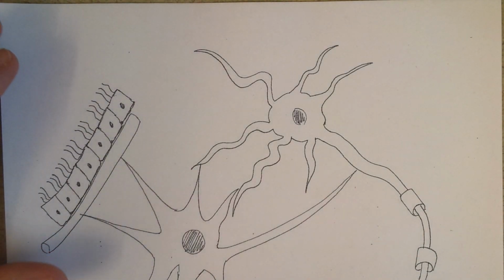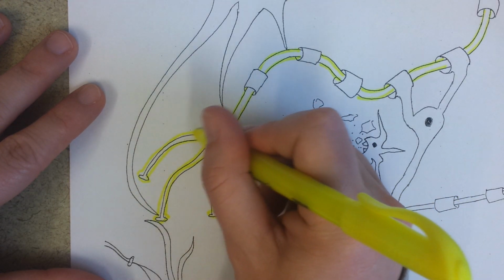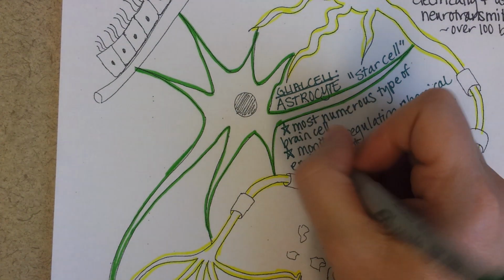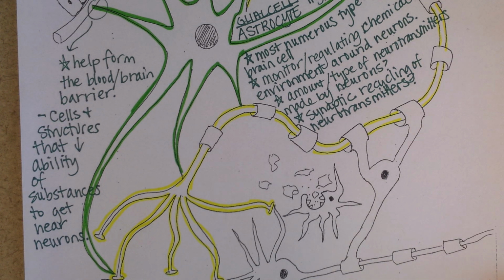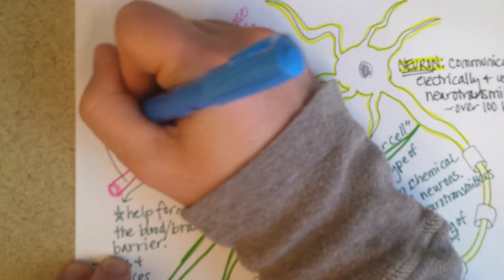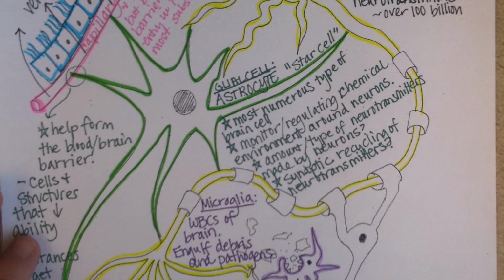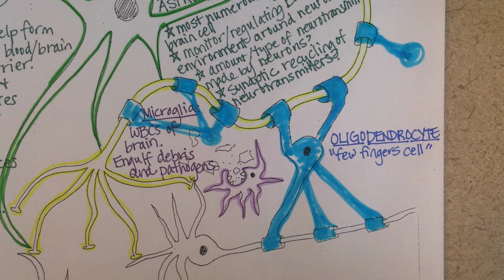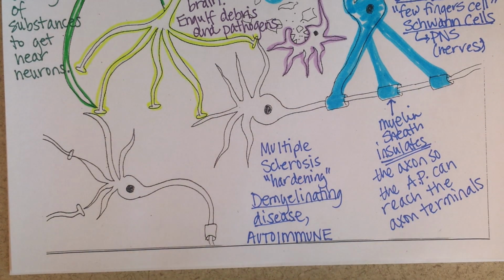Types of Brain Cells